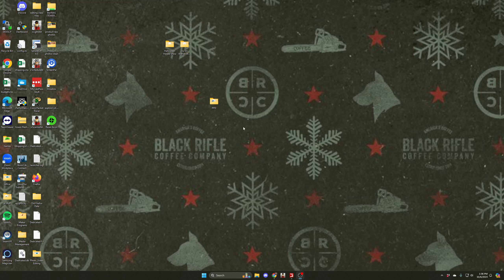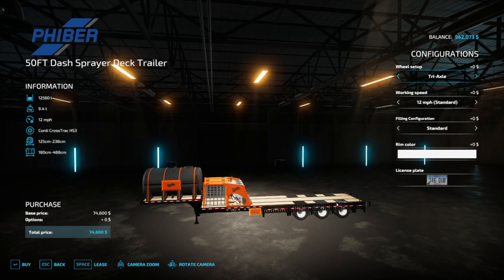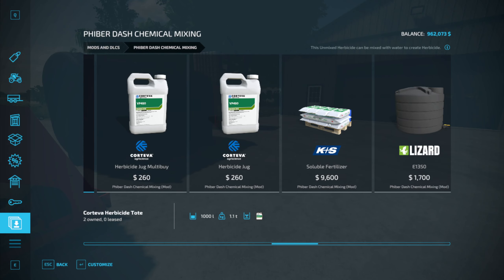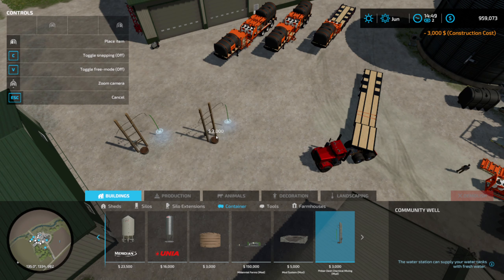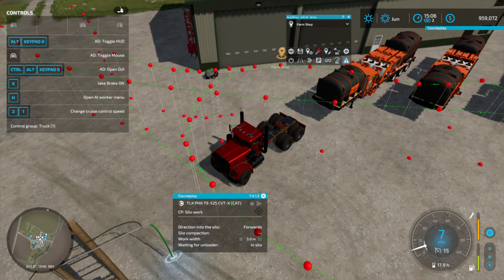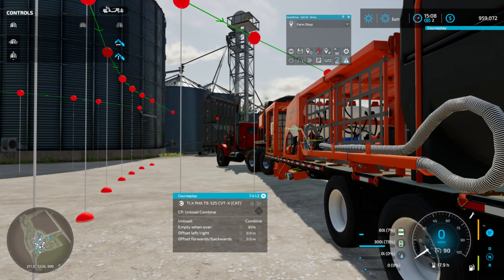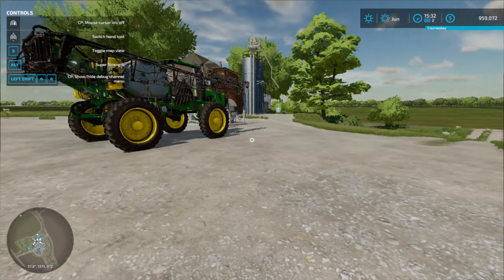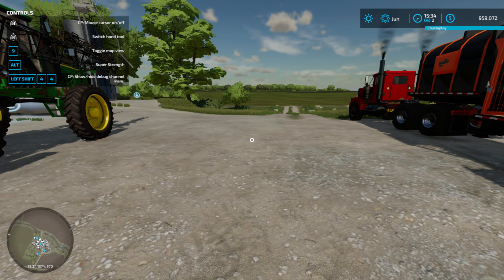Game-Changer Mod! Phiber Dash Chemical Trailer in Farming Simulator 22 🚜💥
Ready to take your Farming Simulator 22 gameplay to the next level? Check out the Phiber Dash Chemical Trailer mod! 🚜💧 This game-changing mod allows you to efficiently transport and apply liquid chemicals with ease, improving your farming operations like never before. In this video, we’ll dive into the trailer’s features, how it works, and why it’s a must-have for every serious farmer in FS22. Don’t miss out on this essential mod to boost your crop yields and streamline your workflow!

Items I use and highly recommend